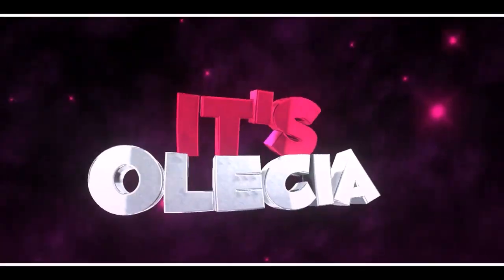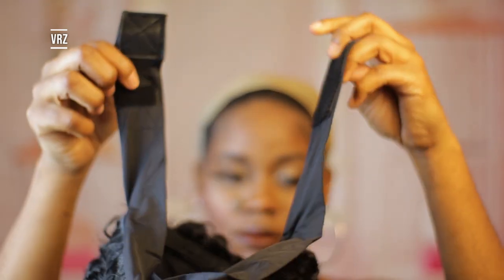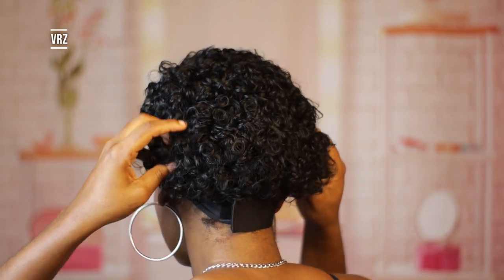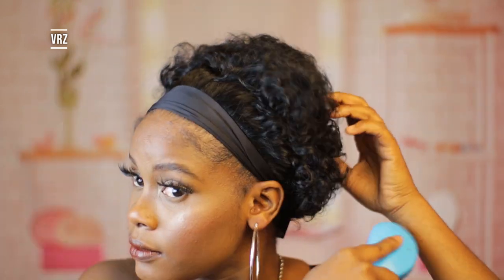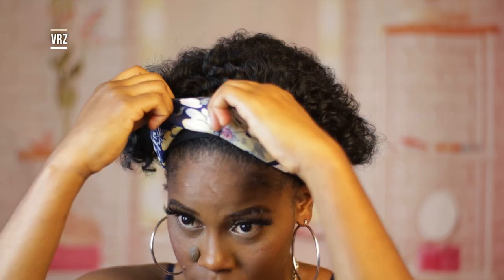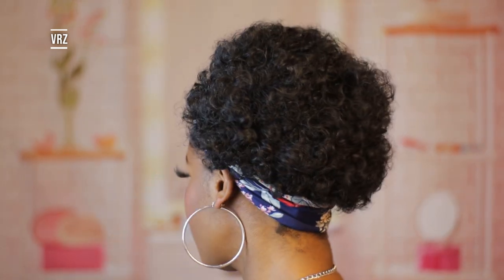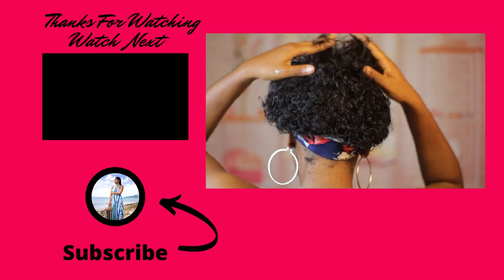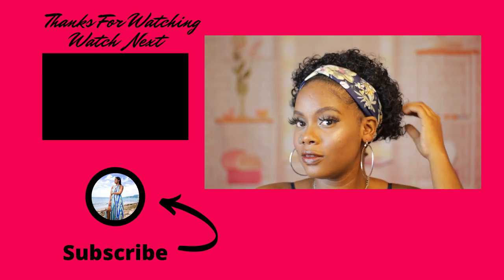AFFORDABLE CURLY PIXIE CUT HEADBAND WIG FROM AMAZON FT VRZ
SHORT CURLY HEADBAND WIG. In this video I will be reviewing this 6" curly pixie cut headband wig from amazon and showing you the convenience of having a headband wig and how quickly it can be installed.

The direct link to this wig

Hair Density: 150%
Hair Color: Natural
Cap Size: Average
Cap Construction: Headband Wig

NEW CONTENT WEEKLY!

VIDEOS YOU MIGHT LIKE:

STRAIGHT HEADBAND WIG QUICK THROW ON AND GO IN LESS THAN 5 MINS FT HURELA HAIR https

HEADBAND WIG STYLES | 10 PLUS WAYS TO STYLE HEADBAND WIG ft Hurela Hair | CUTE HEADBAND WIG STYLES

HALF UP HALF DOWN: 4C HAIR (HIDE THE HEADBAND) USING A HEADBAND WIG quick and easy ft Hurela Hair

HIDE THE HEADBAND: HOW TO (hide the band on your headband wig) NO GLUE | NO LACE ft Hurela Hair